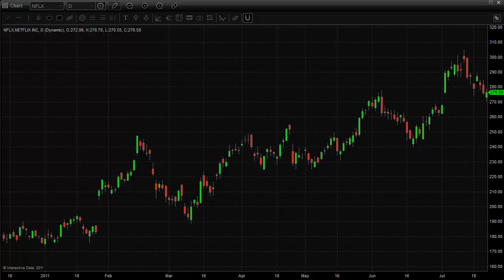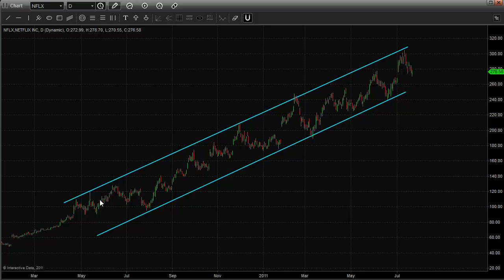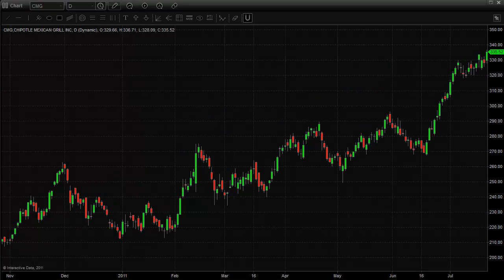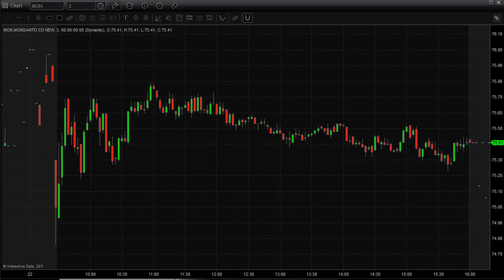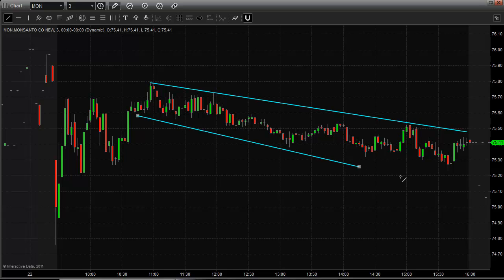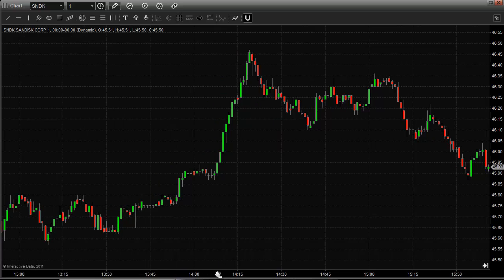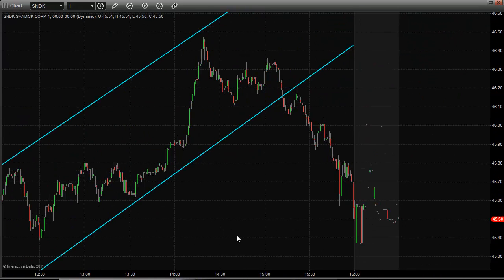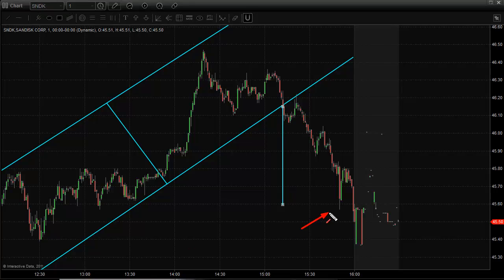Stock Chart Patterns: Price Channels and How to use them in Stock Trading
Channels are a form of technical analysis where prices travel in a trend between two parallel lines.  Higher probability trades can be entered around the extremes of the channel.  In this video, I'll be explaining how to use them in online stock trading.